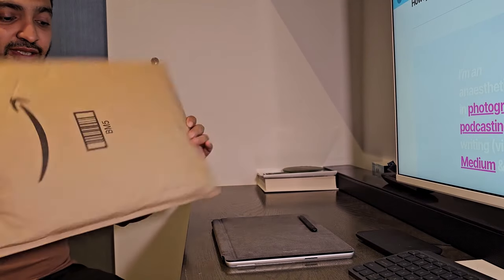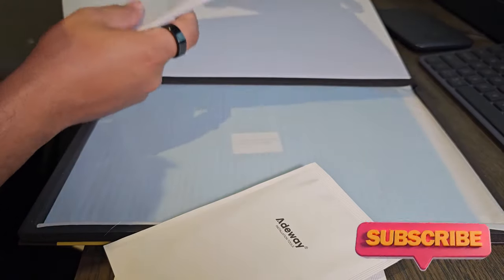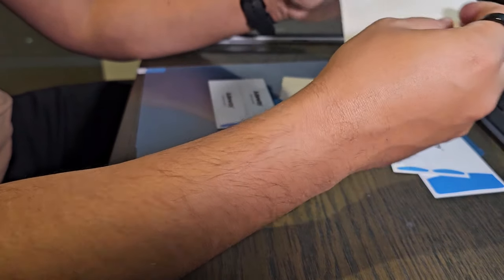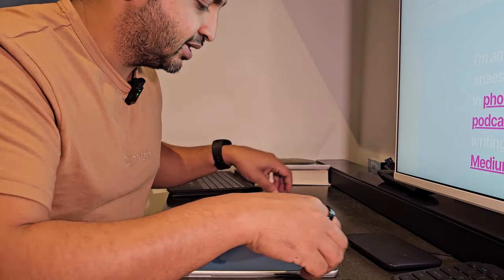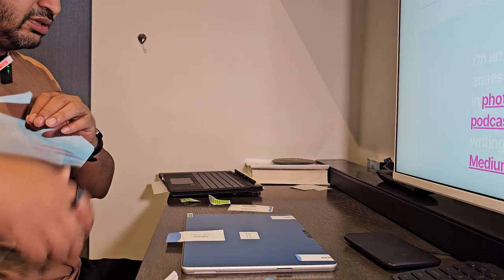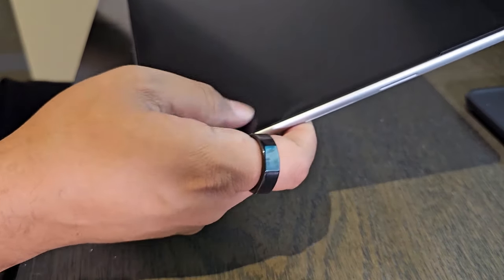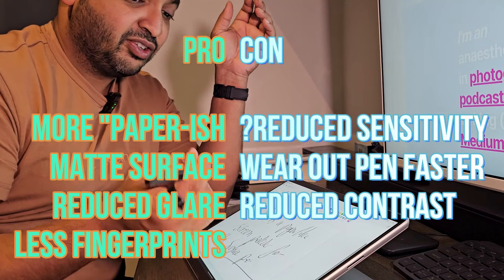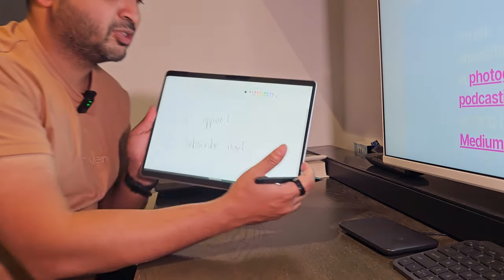Paper-like screen protector for Surface Pro 9 / 10 / 11!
Are you tired of the glossy screen on your Surface Pro? Do you miss the natural pen-to-paper feel when taking notes or sketching? Look no further, because this screen protector is the one you need!

Ademate Paper-like screen protector for Surface Pro 8/9/X

In this video, we'll look at the Ademate Paper-like Screen Protector. including the installation process, its unique textured surface that mimics the feel of paper, and how it enhances the precision of the Surface Pen, providing you with unparalleled control and accuracy.

Join us as we dive into the Ademate Paper-like Screen Protector's key features, such as its anti-glare properties, which reduce reflections and minimize eye strain, making it perfect for long study or work sessions. We'll also discuss its exceptional scratch resistance, protecting your Surface Pro 9 from everyday wear and tear without compromising touch sensitivity.

Links

- Ademate Paper-like screen protector for Microsoft Surface Pro 8/9/X

- Microsoft Surface Pro 9
- Unboxing knife